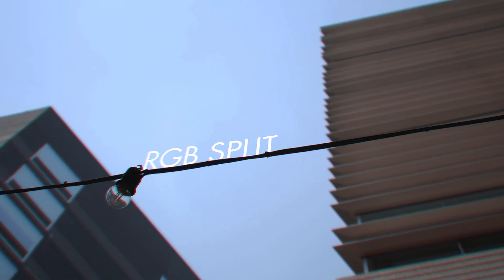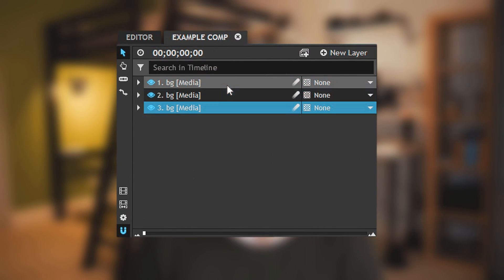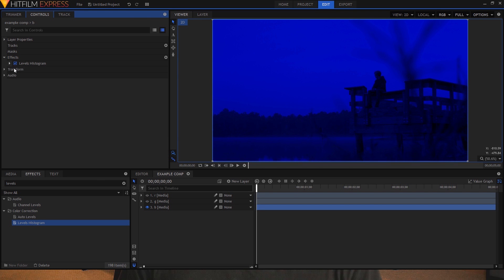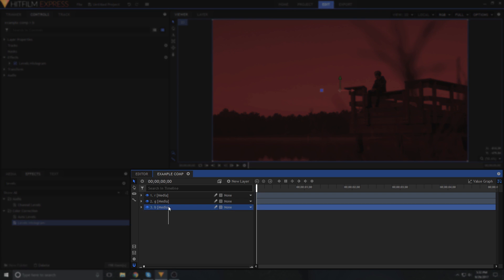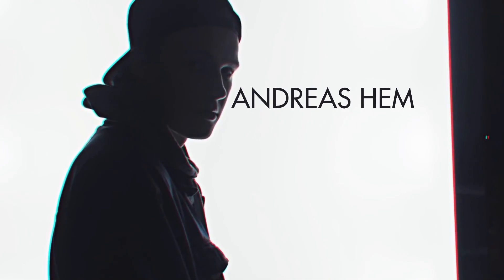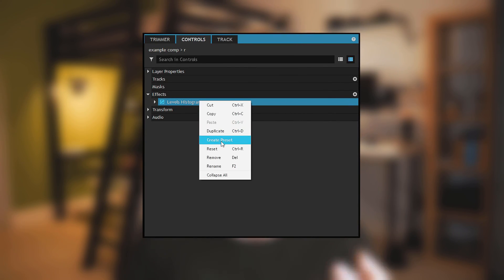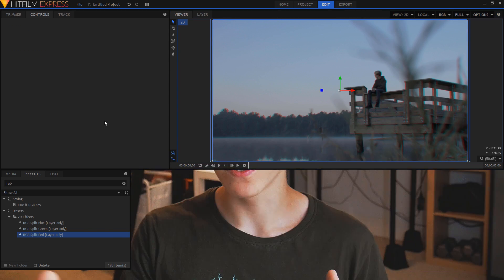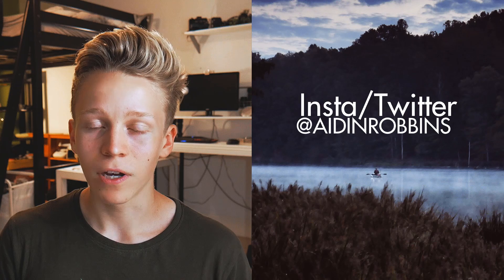How to Make an RGB Split in HitFilm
How to recreate the popular RGB Split effect in HitFilm Express.

✏️Fonts:
Futura
Uni Sans